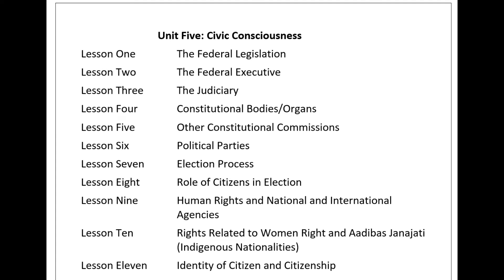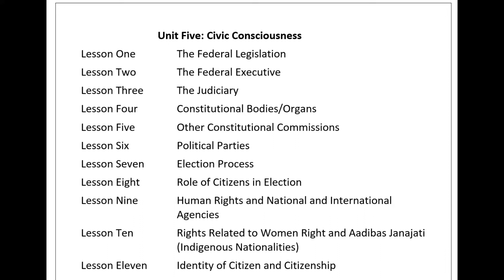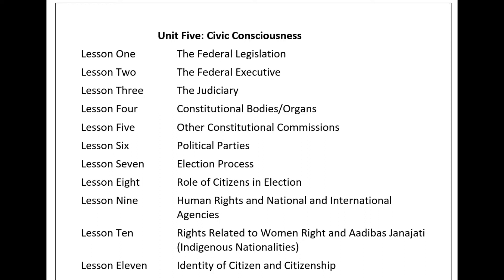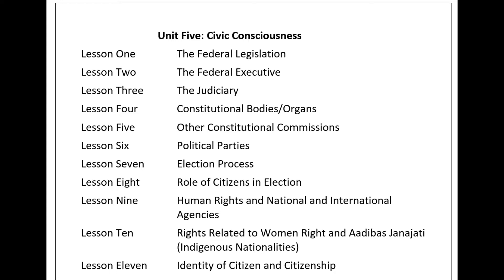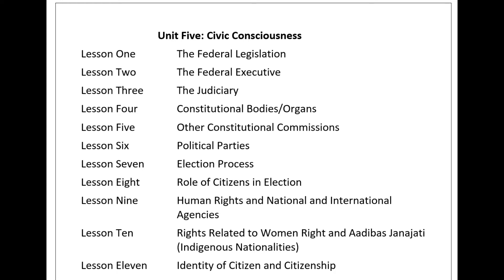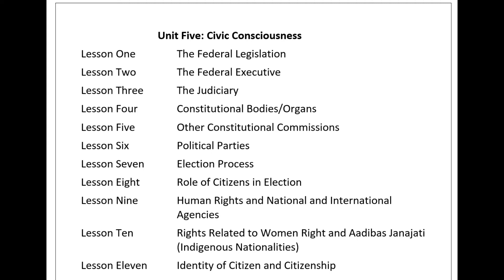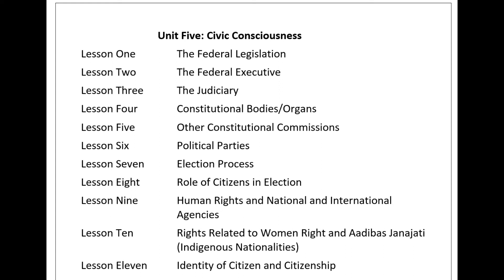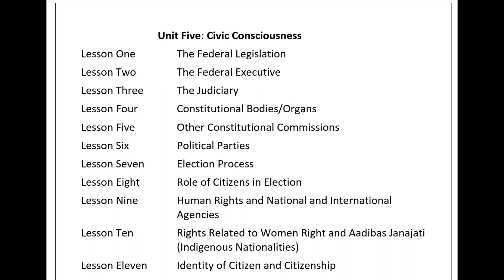Unit Five: Civic Consciousness (Social Studies; Grade 10)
This is the narration of Social Studies book Grade 10, Unit Five by CDC Nepal.
Narrated by Loonibha.